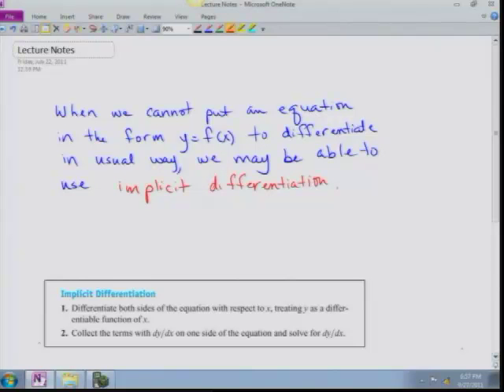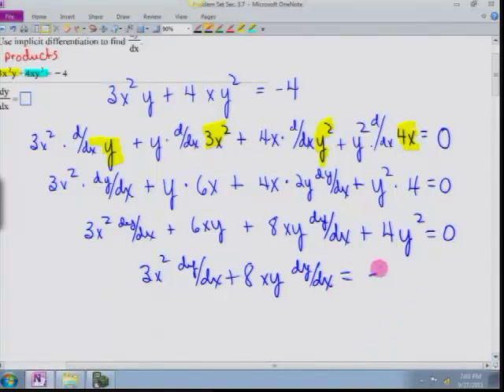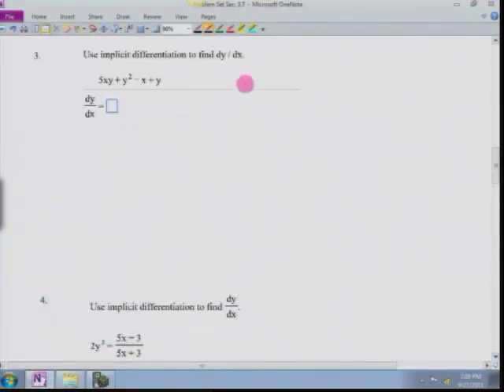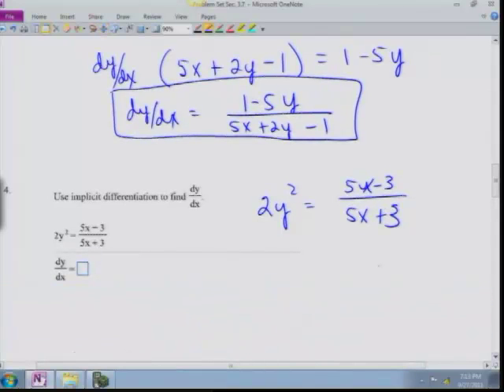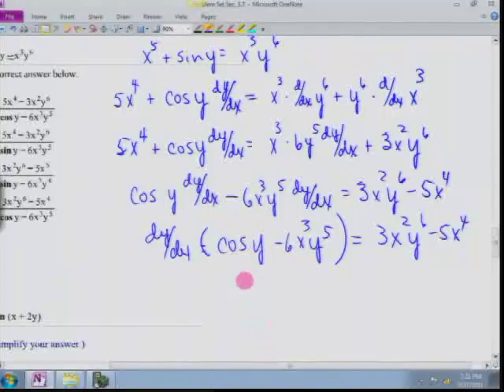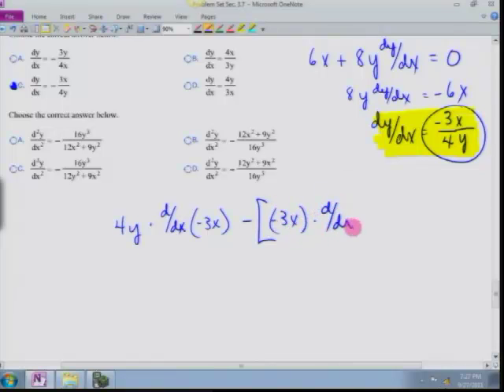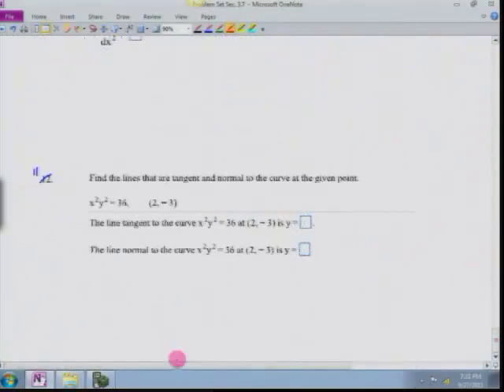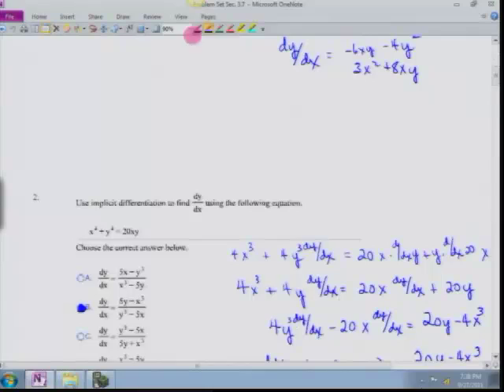Calc Section 3.7 Implicit Differentiation